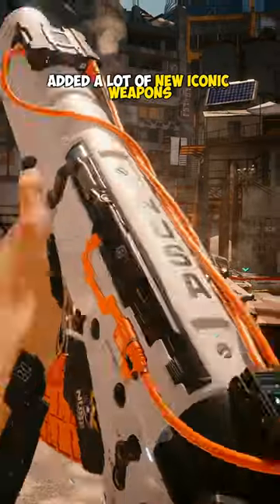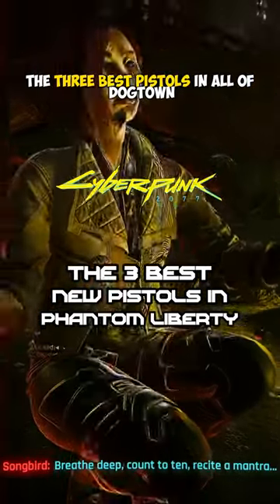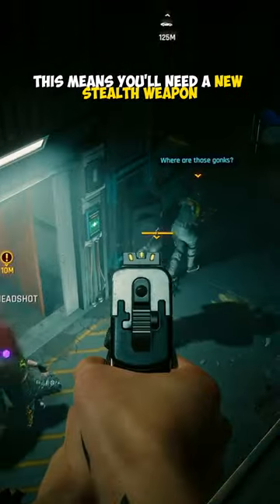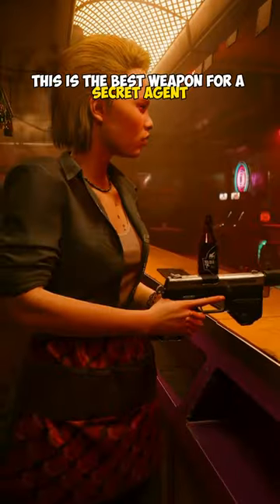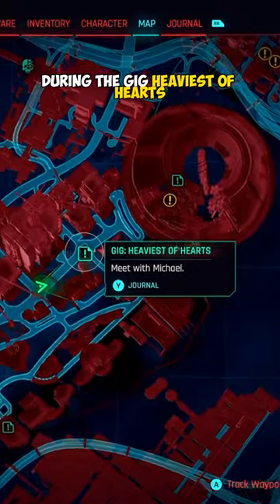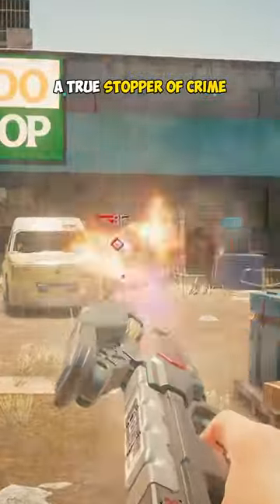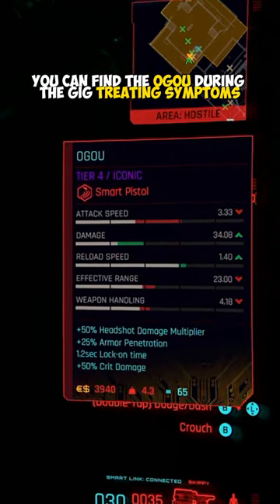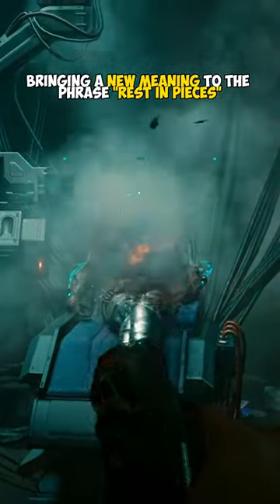Here Are the 3 Best Pistols in Cyberpunk Phantom Liberty!